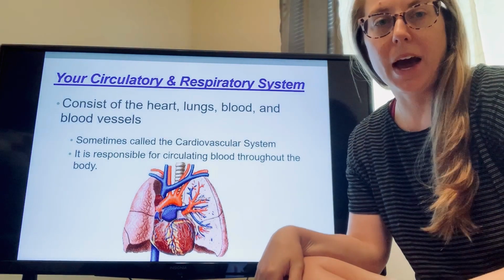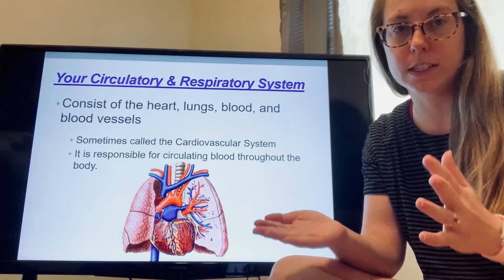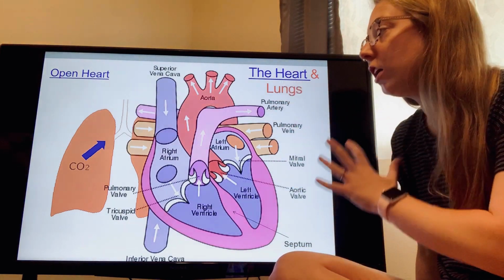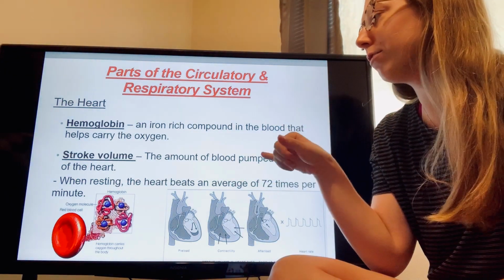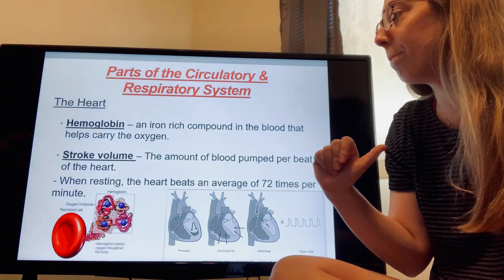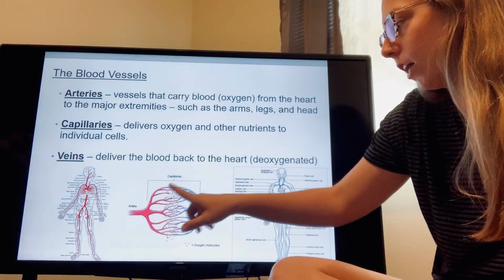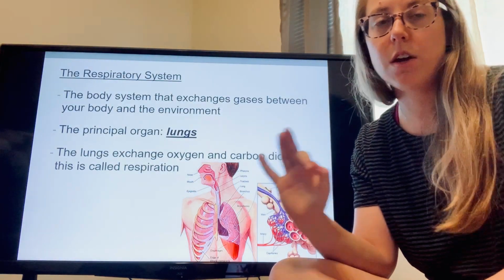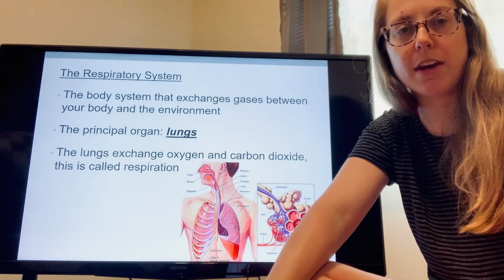Unit 2 Notes (continued) - Part 2 Cardiovascular + Respiratory System